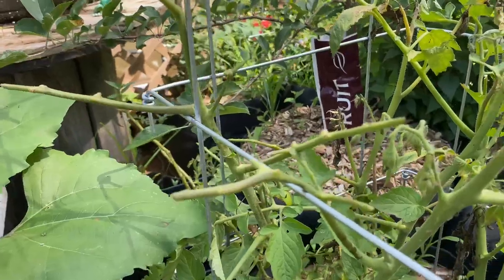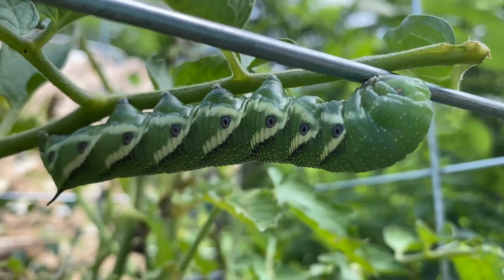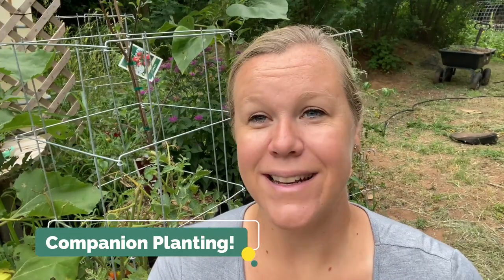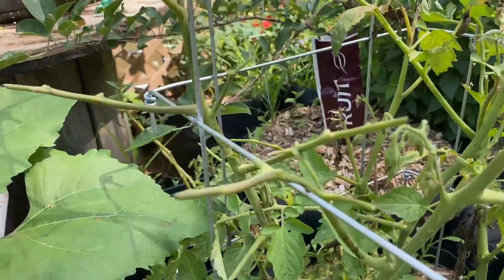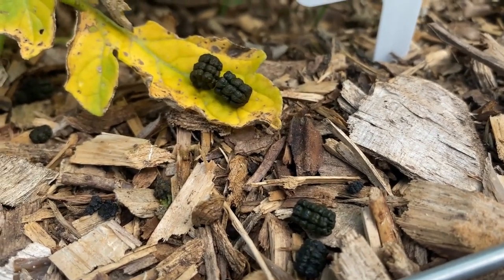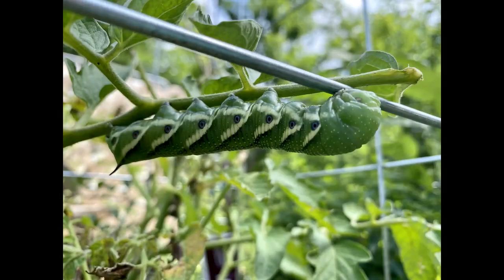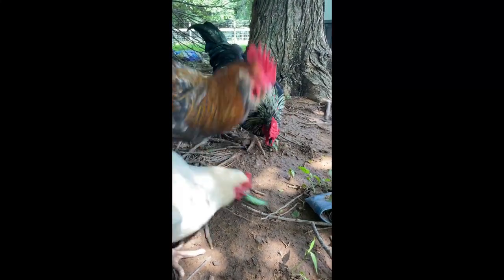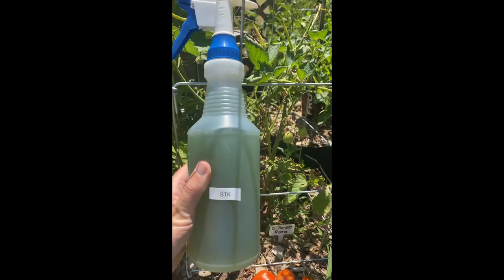Tomato Hornworms: How to Manage These Menacing Pests on Your Tomato Plants!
Tomato Hornworms can be a nightmare to see on your tomato plants! They can decimate a tomato plant in no time at all so it's important to try and prevent these as much as possible!

Hang out with Carrie to learn more about how to go about preventing and managing these pests in your garden!

🌱 Tomatoes: 5 Companion Plants to Repel Pests & Grow More Tomatoes 🍅